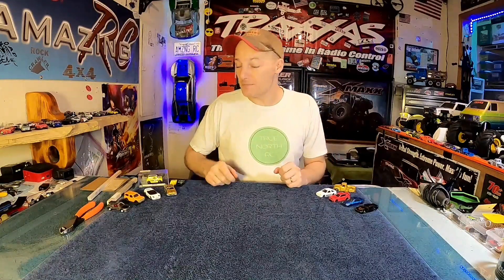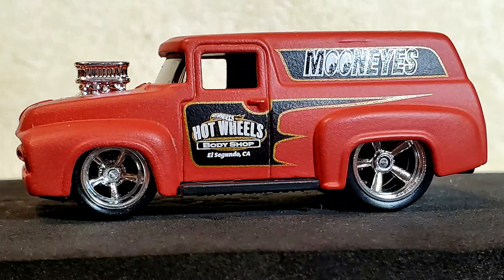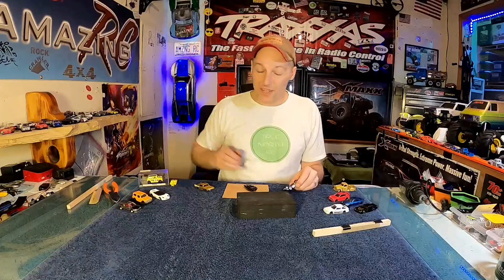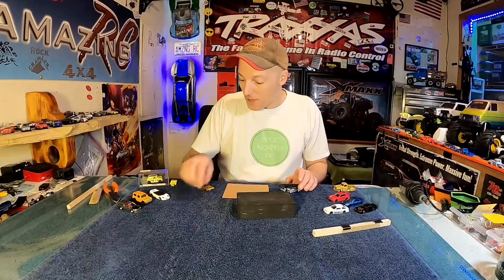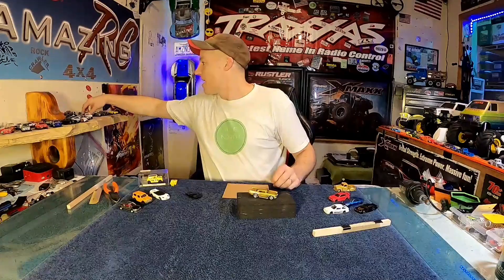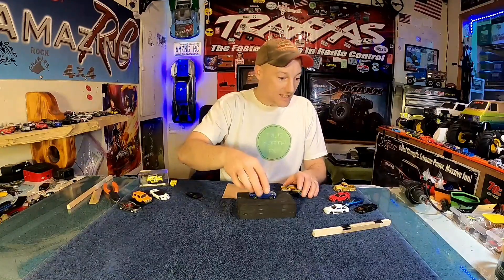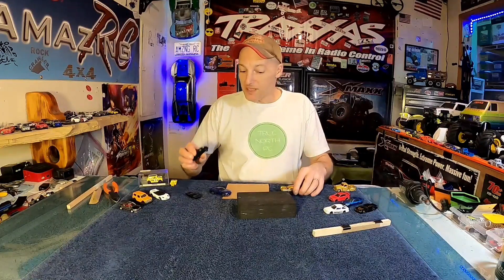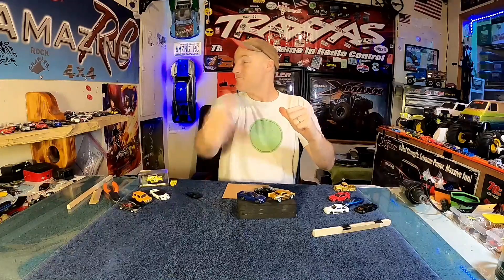Custom Hot Wheels - Video Series - Start to Finish EP4: Chassis & Body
In this video we take a look at everything Chassis & Body. This covers all aspects of getting your super big wheels to fit nicely on your super small chassis. How to get your stance right. As well as getting your tires to fit under your bodywork. The tools necessary and how to use them. The 5th video will be Prep & Paint. See you there.